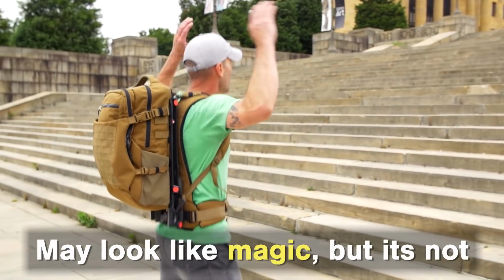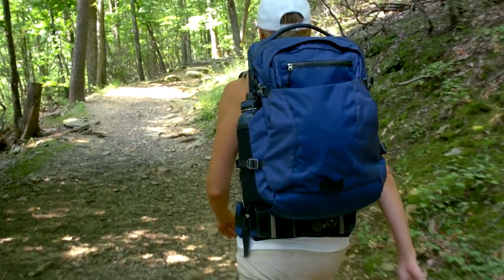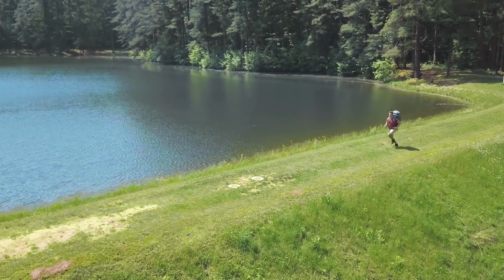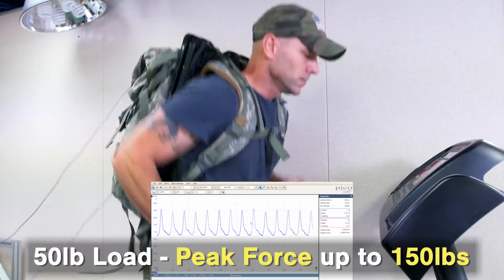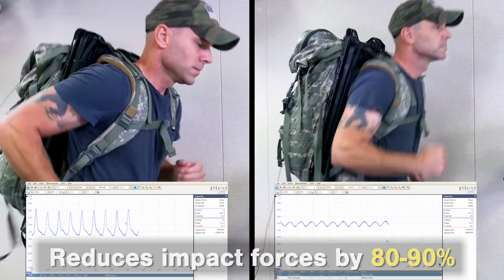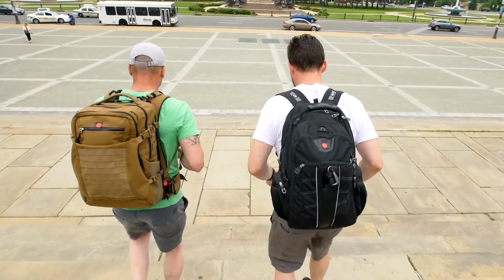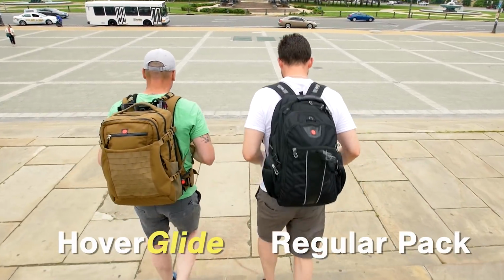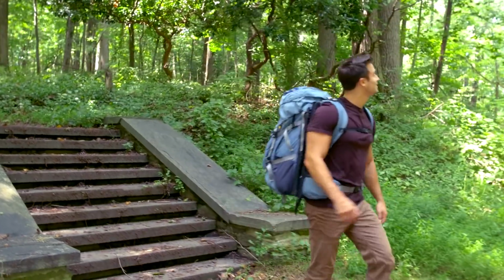Hover Glide Physics not Magic